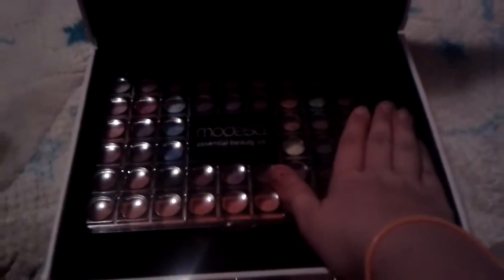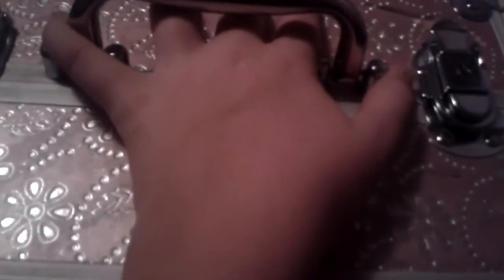Makeup box organization video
Bye fishies